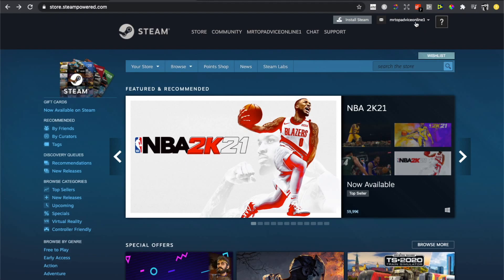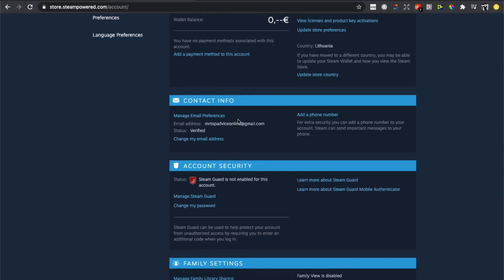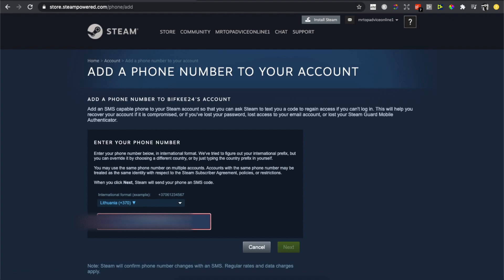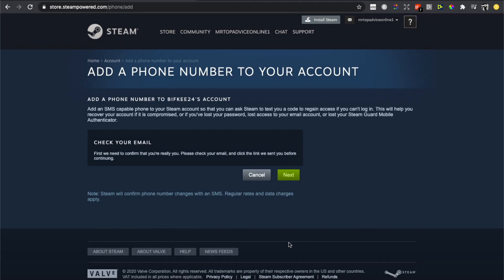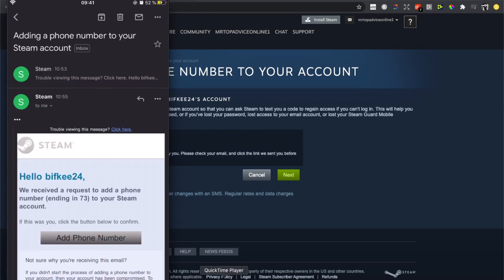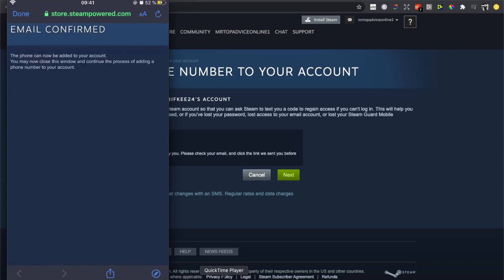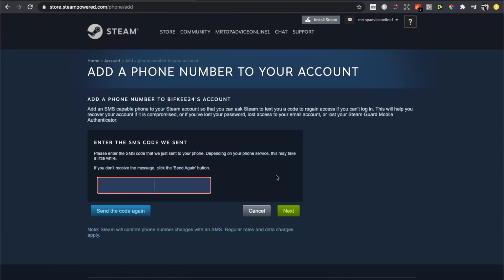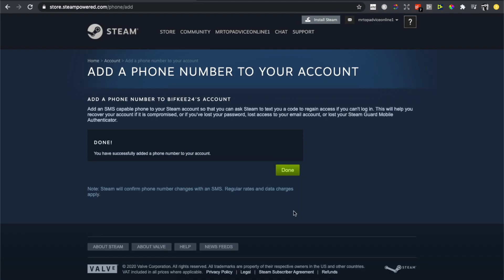How To Add Phone Number To Steam Account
In this video I will show you how to add phone number to your steam account. It's really easy and it will take less than a few minutes to do so!